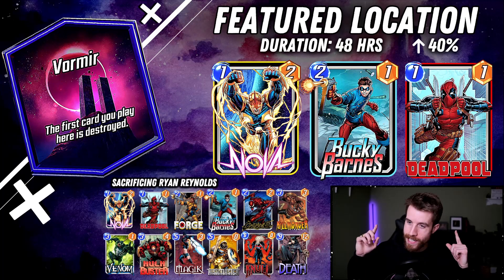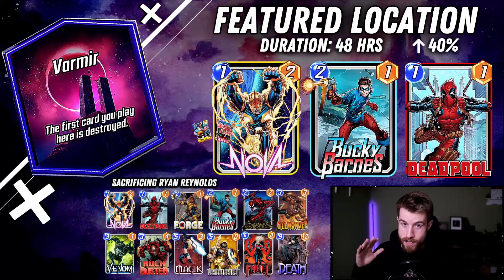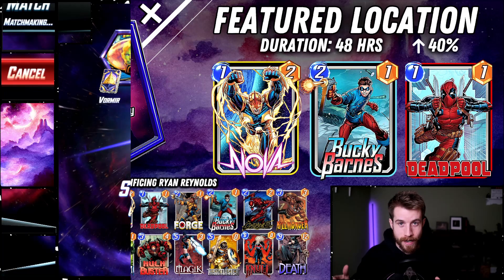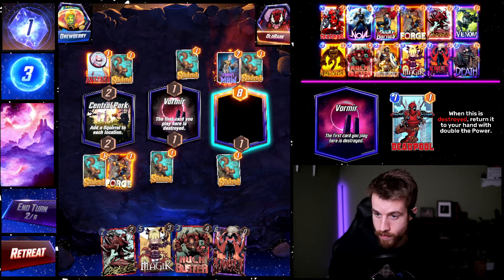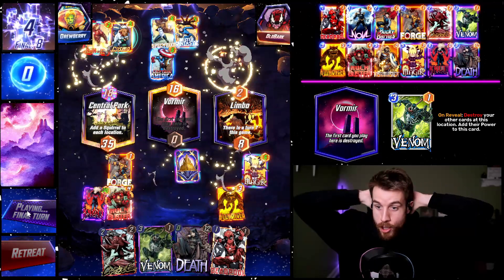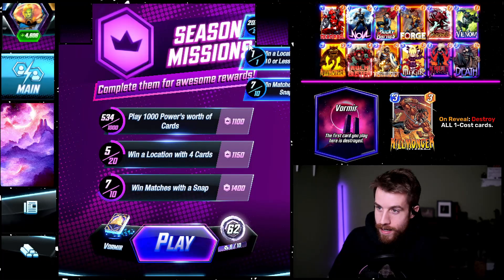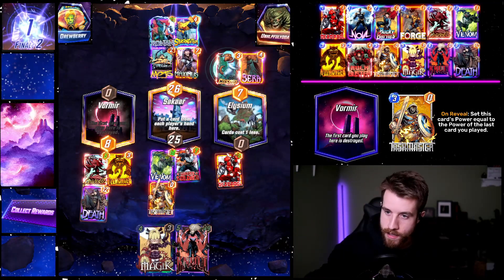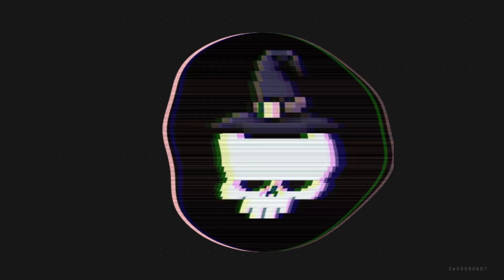INSANE VORMIR PLAY! | New Location Guide | Marvel Snap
Check out the end of both these games for some crazy combo potential with this deck!!! Chapters & timestamps below.

VORMIR is the latest NEW LOCATION added to SNAP! and as a destroy main, I love it. You have full control over when a card is destroyed and can choose to not destroy a card or use armor/prof x to protect your cards instead.

CHOOSE to pay the TOLL and SACRIFICE a card at VORMIR... or not.

What combos have you discovered with this new location?!
TIMESTAMPS
00:00 - Vormir Guide
04:27 - Game 1
09:54 - Game 2